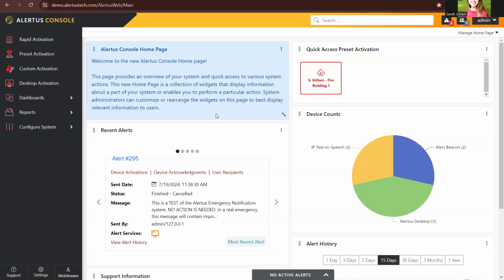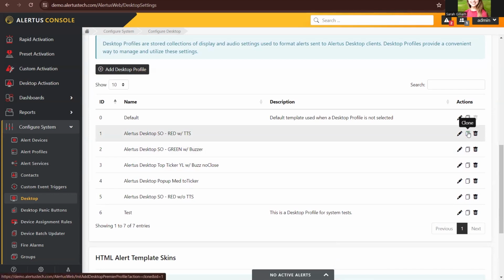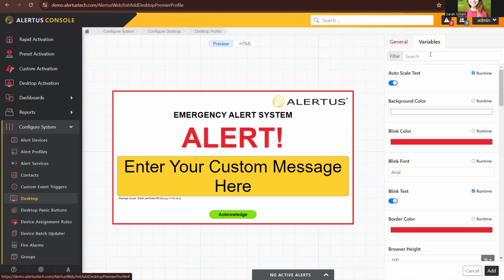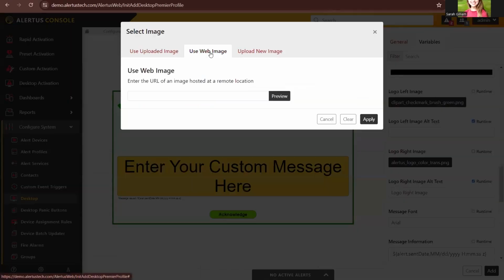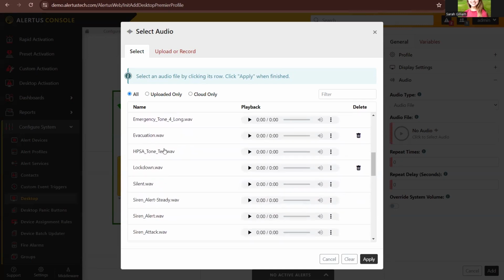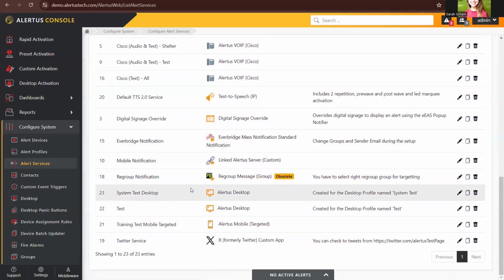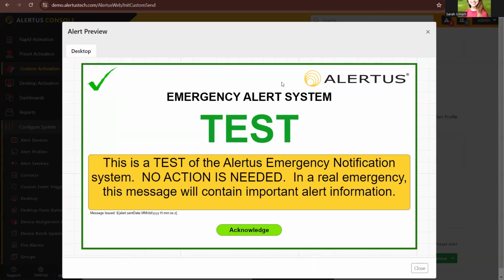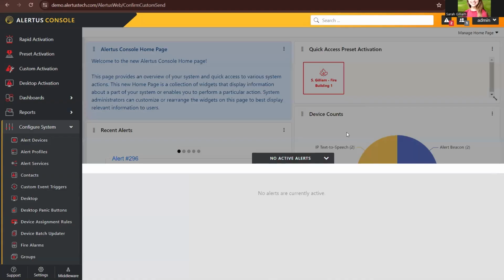How to Create a Desktop Profile